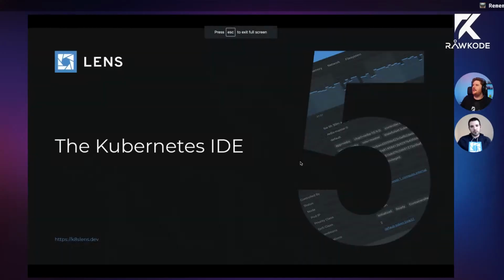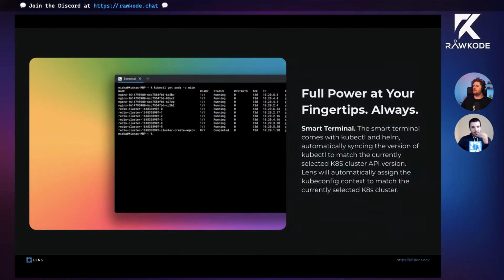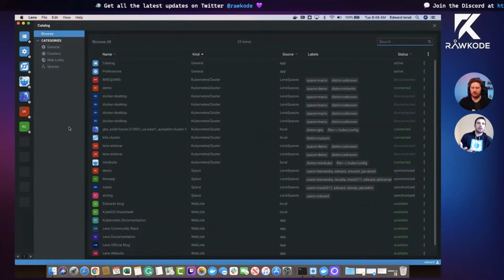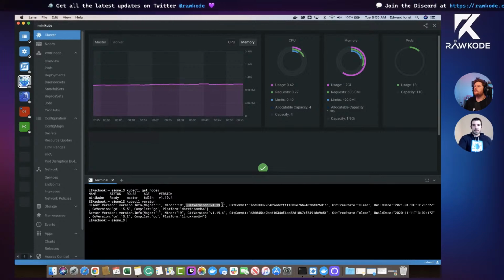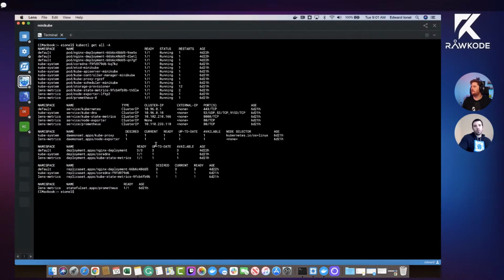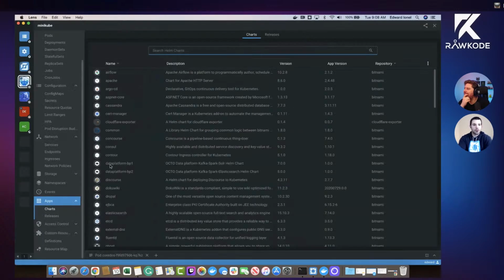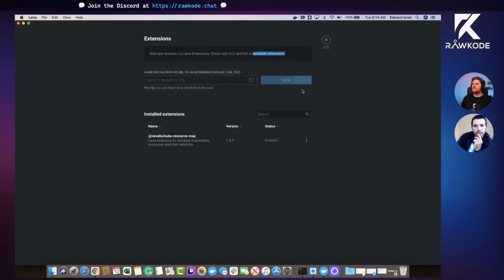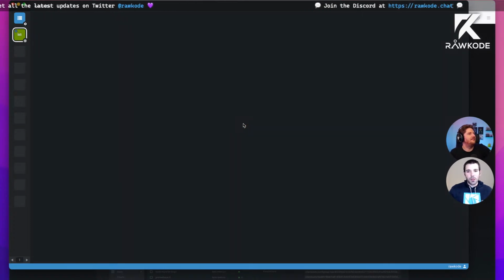Hands-on Introduction to Lens | Rawkode Live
In this episode, Edwards walks us through everything we need to know to get started with Lens, the Kubernetes IDE.

🍿 Rawkode Live

🕰 Timeline

00:00 - Holding screen
01:12 - Introductions
04:55 - What is Lens: The Kubernetes IDE
45:20 - Sharing Cluster Access Through Spaces

Edward Ionel

  OSS Technology Enthusiast

Lens

Lens is the only IDE you’ll ever need to take control of your Kubernetes clusters. It's built on open source and free.